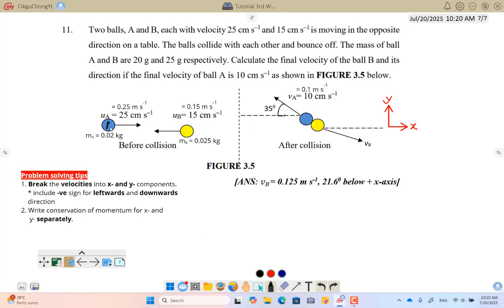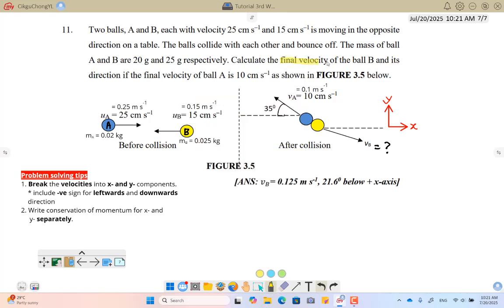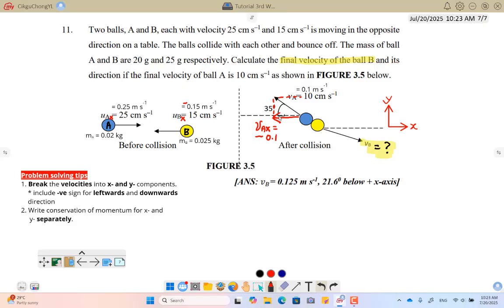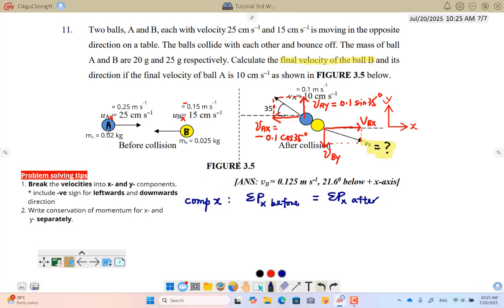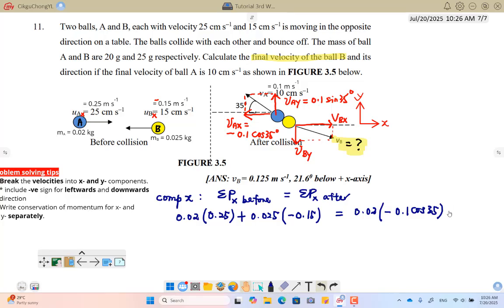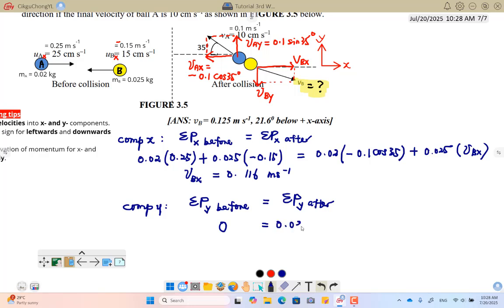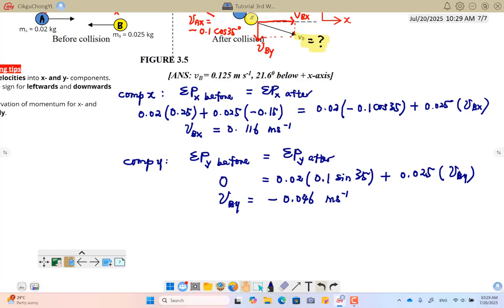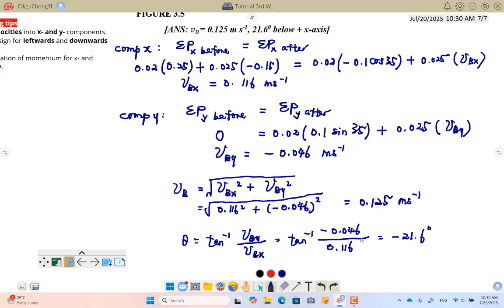Tutorial 3 Q11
By using the conservation of linear momentum, it is possible to calculate the missing velocities and masses of the system.
Momentum is a vector quantity
Momentum MUST conserved in the x direction and y direction independently.
To do this we resolve (break down) the velocities into x and y component
Next we write conservation of momentum equations separately to each direction.